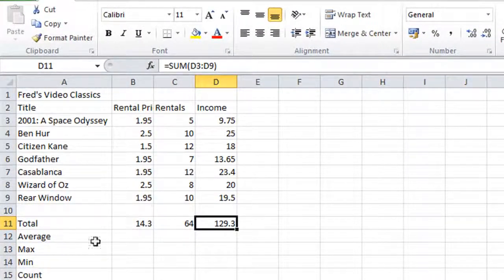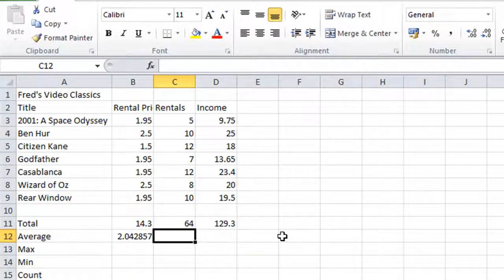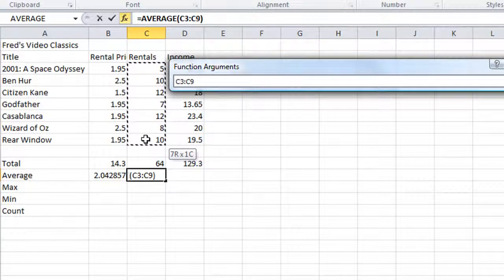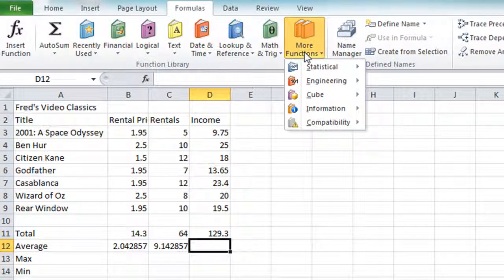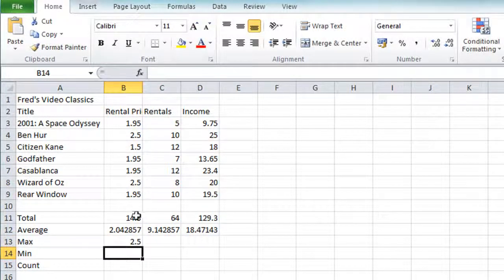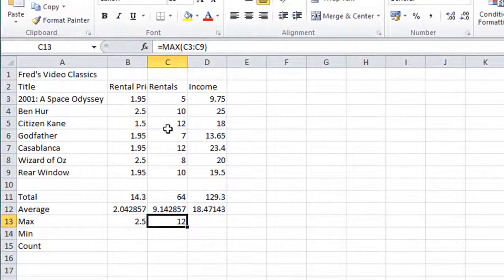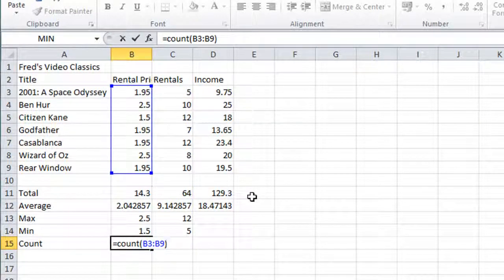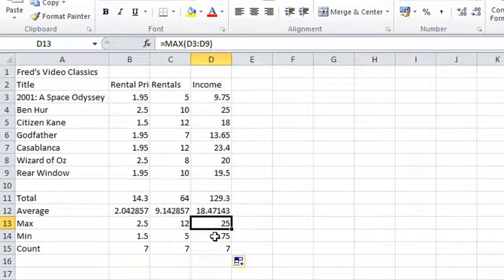#5 - Functions AVERAGE MAX MIN COUNT (Microsoft Excel)